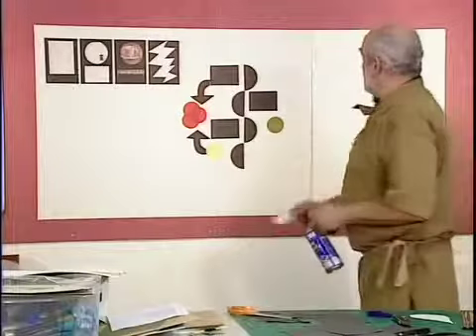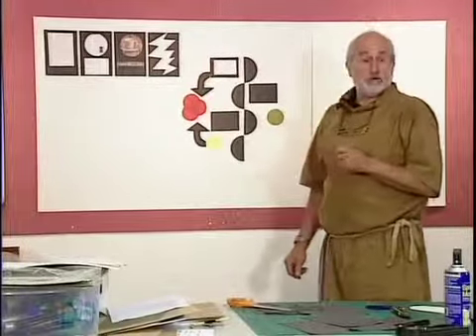The Power Of Display (extract 8:35)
This enlightening programme presents tips to making attractive and useful displays of work, focusing on making classrooms look attractive and enriching the learning environment.  The complete 45-minute programme is available from Viewtech Educational Media @